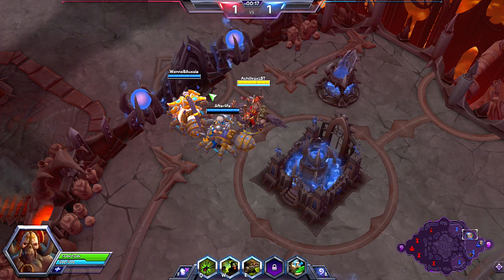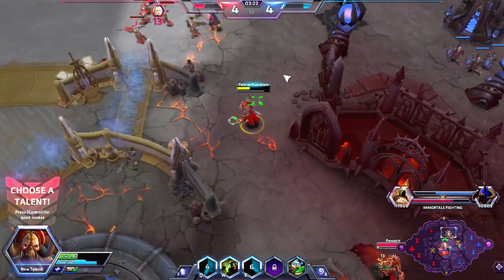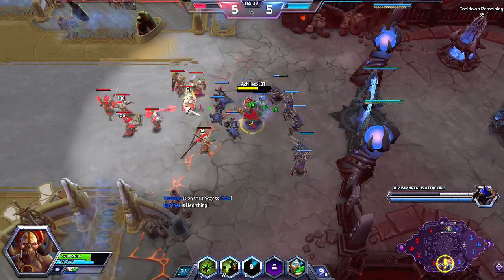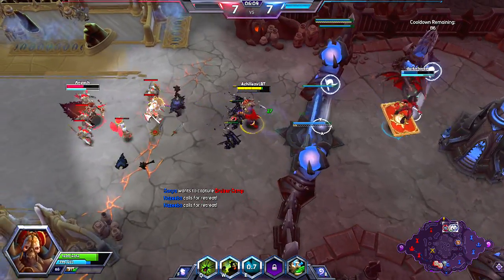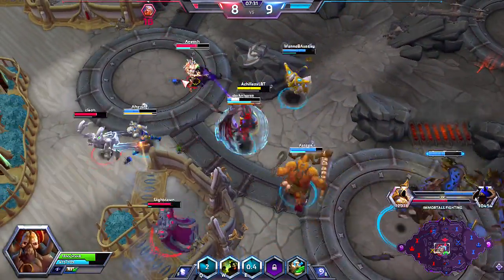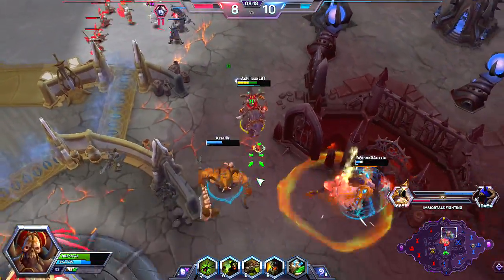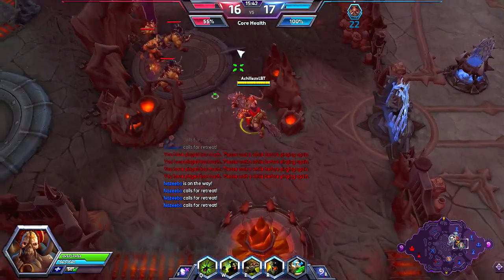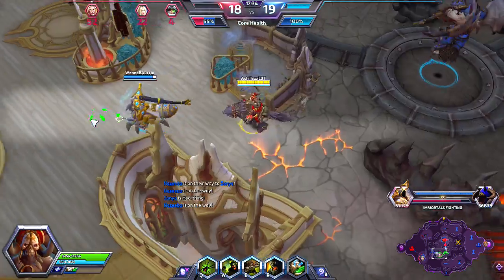Nazeebo: The Quarterback Specialist (Heroes Of The Storm)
Because he sits in the pocket throwing things? Maybe? No? Ok...